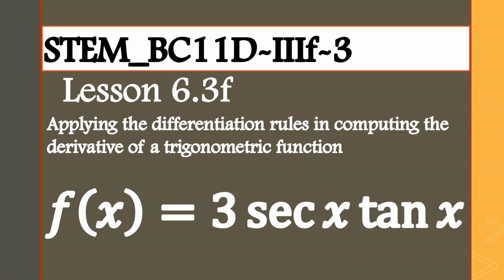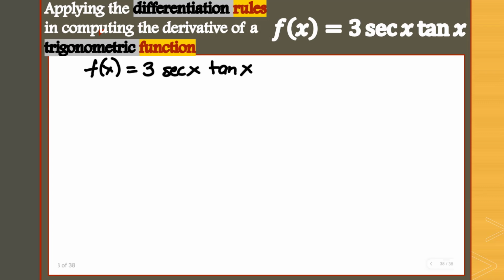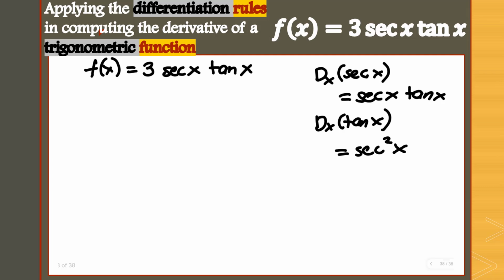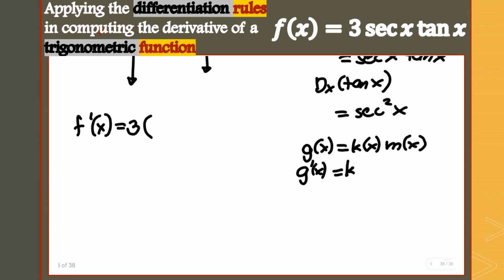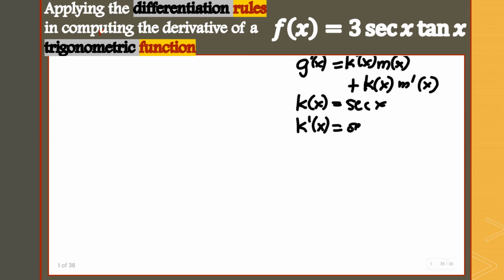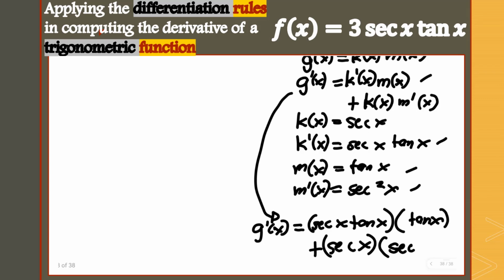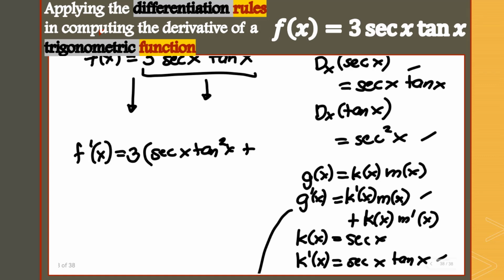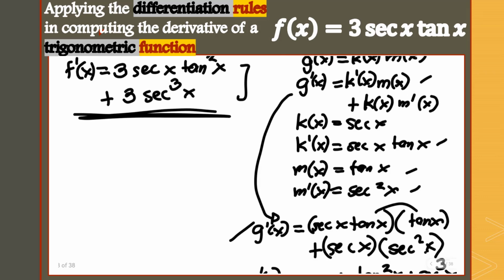THE CALCULUS: Applying the Rules in Differentiating Trigonometric Functions_6